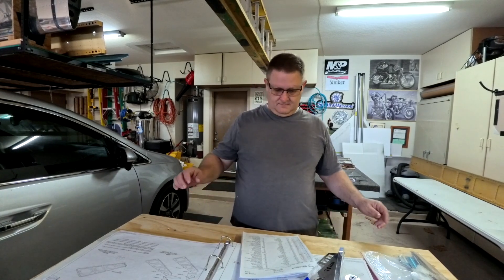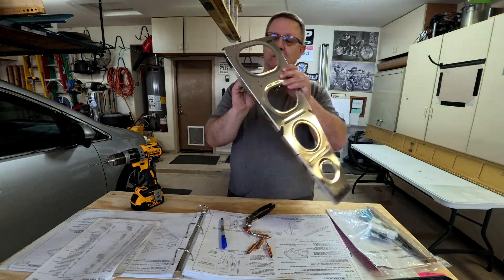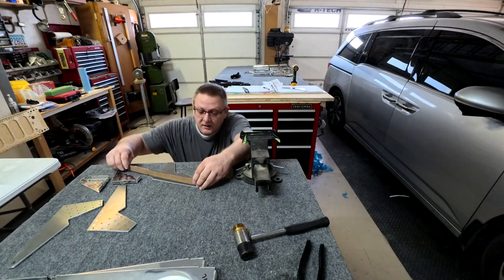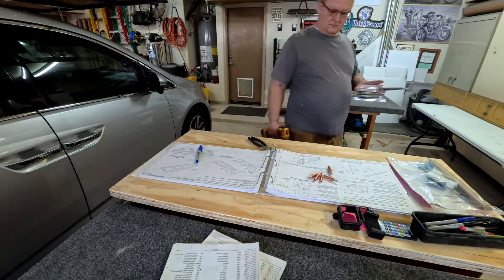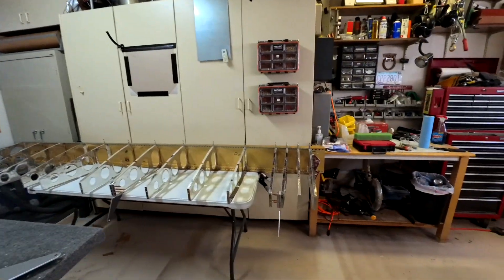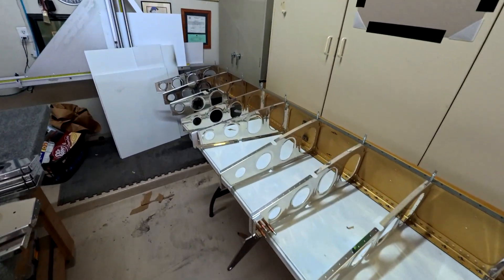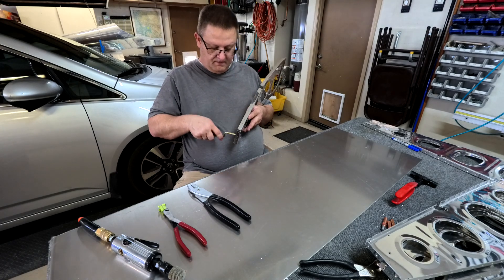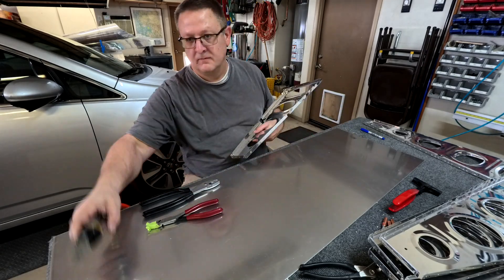RV-14A Build: Wings 13.6 - How to Build A Vans RV-14A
Working on the wing ribs. Explain how to flute a rib and show what tools I use to accomplish the task.